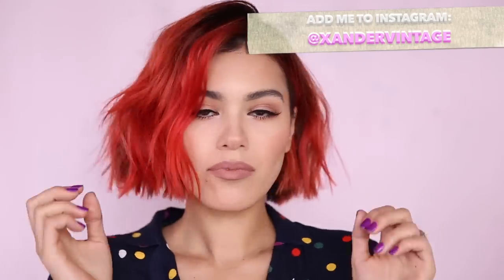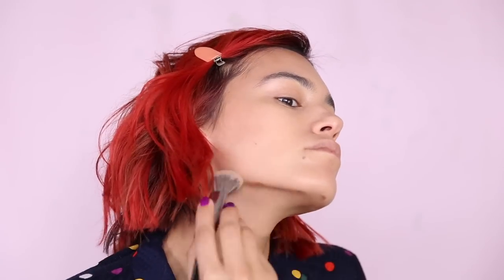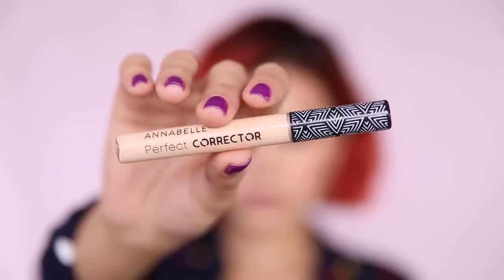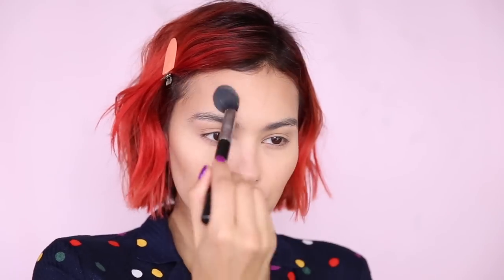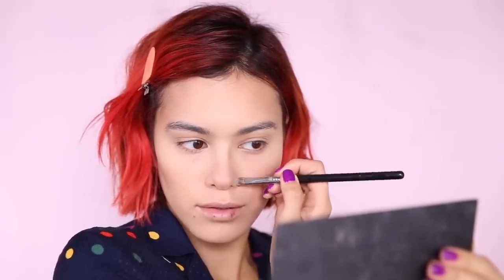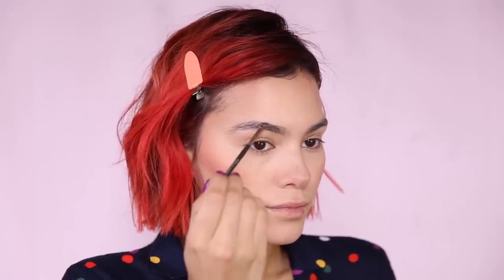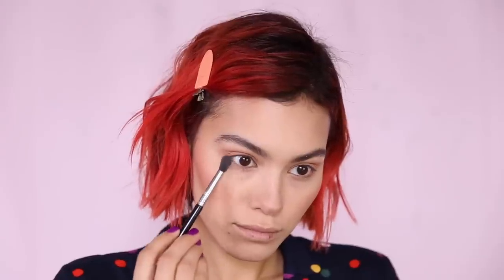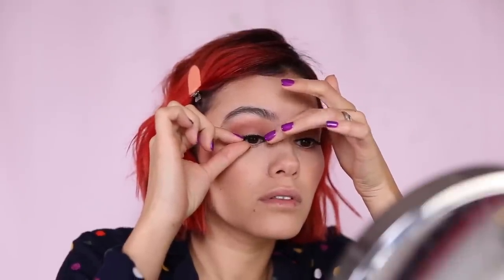How to Look Good in Your Passport Photo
It was time to renew my passport, so I’m getting ready for my photo and sharing tips to looks your hawtest

PRODUCTS:
Still Stay All Day Foundation (light 3)
CHARLOTTE TILBURY
Hollywood Beauty Light Contour Wand
Make Up For Ever Ultra HD Loose Powder Microfinishing Powder